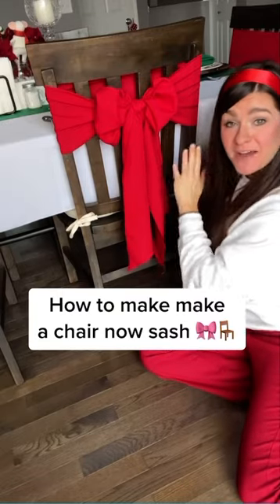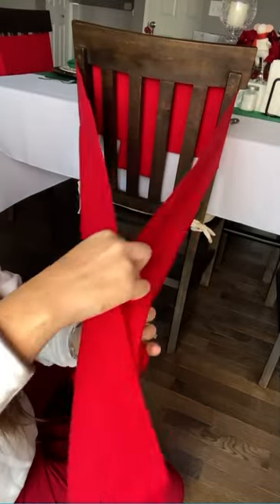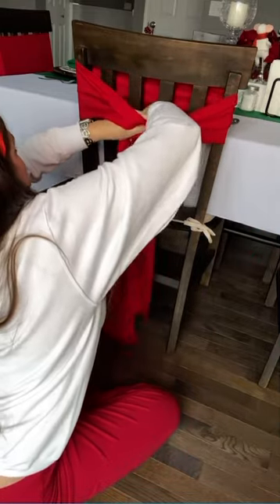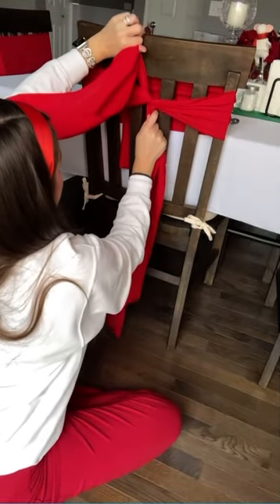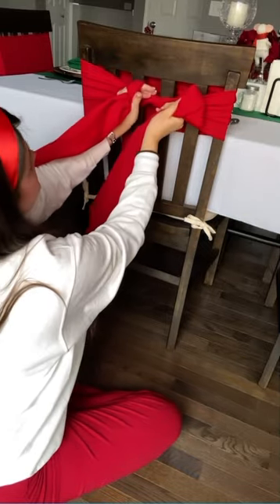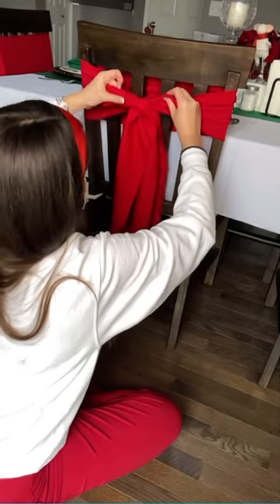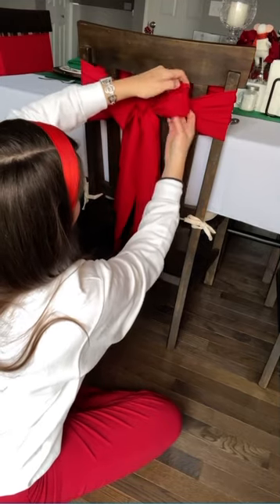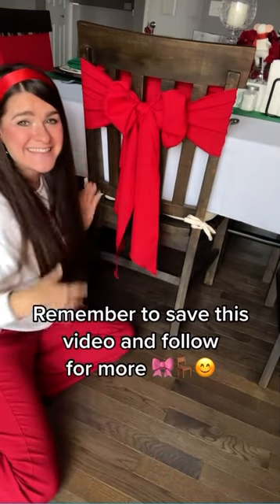How to tie a bow. How to tie a chair bow. Chair bow sash tutorial. Christmas decor ideas. Fun facts.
How to tie a bow. How to make a chair bow sash? 🎀🪑How can I make my table look good for Christmas? How do you set up a Christmas table? How to decorate a table for Christmas.